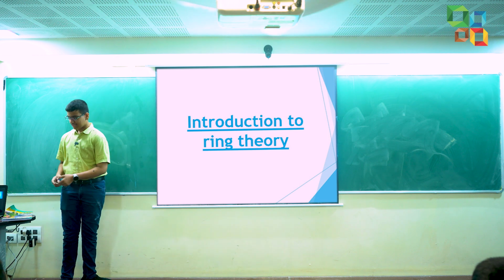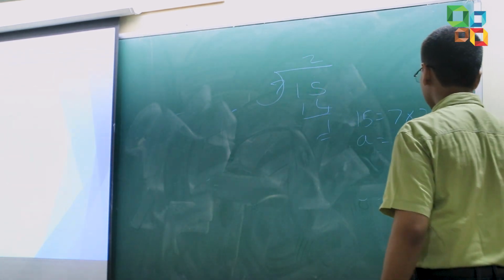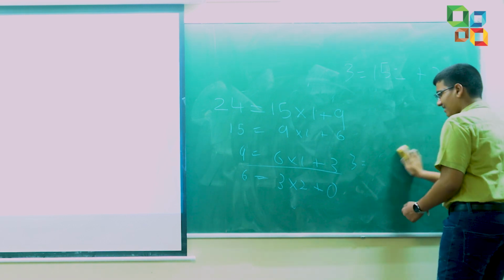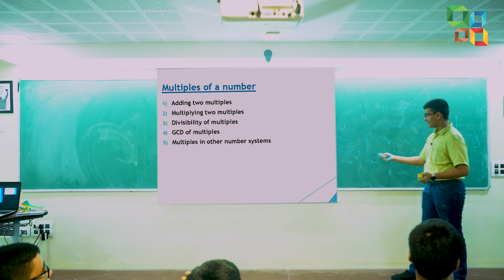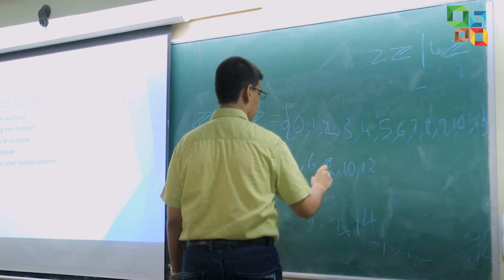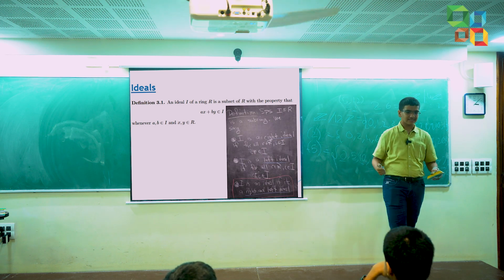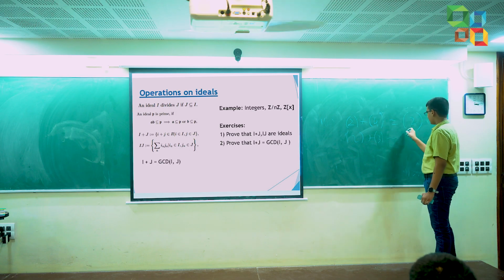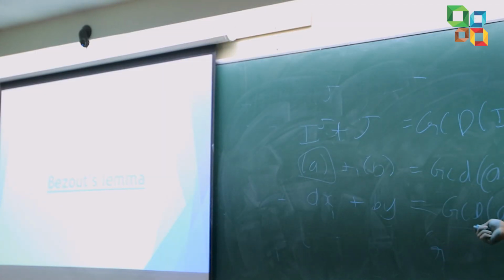Exploring Ring Theory: Part 2 - Deepening Your Understanding with CFAL's Brightest Minds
In this eagerly awaited second part, join Abhi Sannaya and CFAL's exceptional students once again as they delve deeper into the captivating world of ring theory. Building on the foundation laid in the first video, Abhi and his peers share more insights, unravel complex concepts, and showcase their teaching prowess. Get ready for another enlightening session of peer learning and knowledge-sharing that will expand your mathematical horizons.